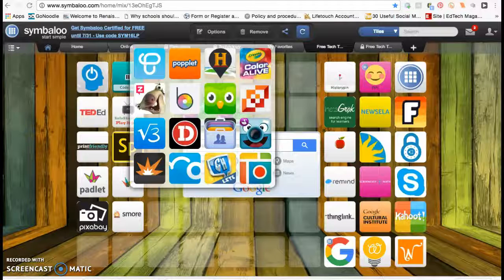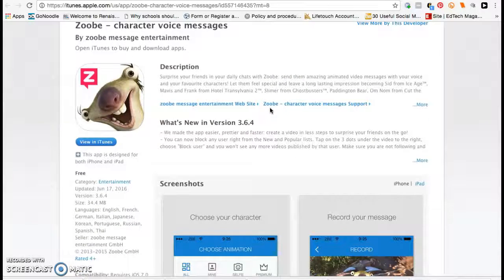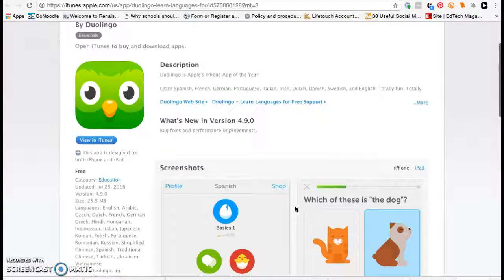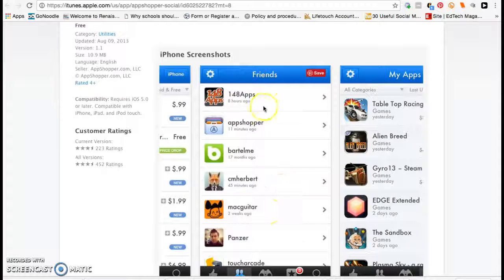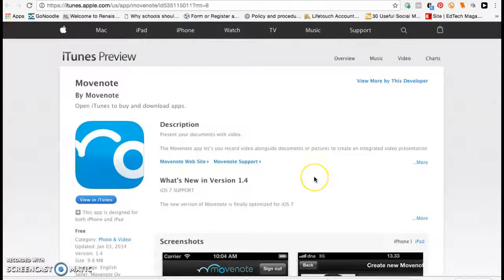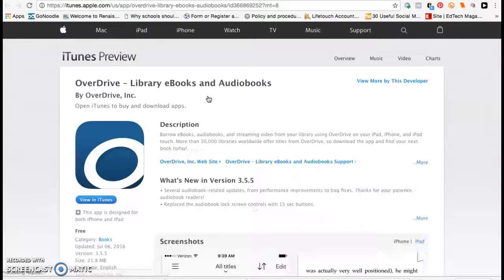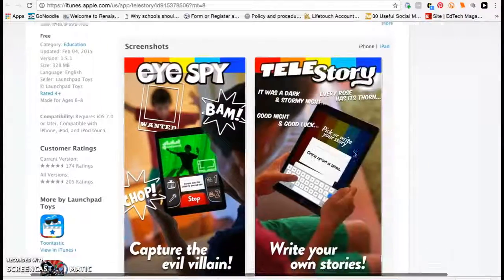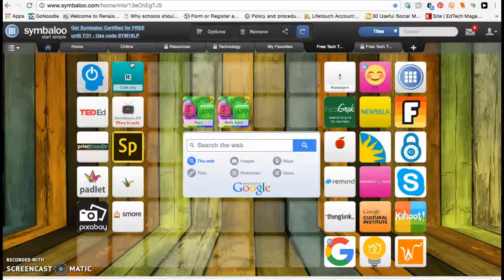mcsalwayslearning part 4 apps